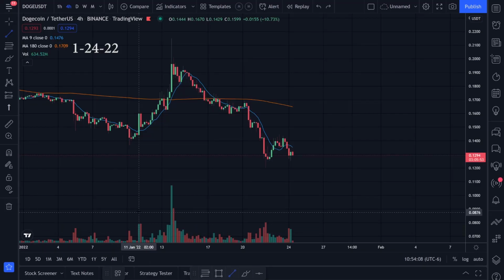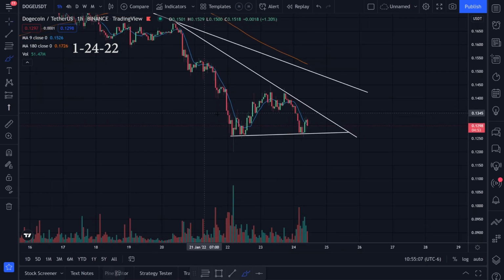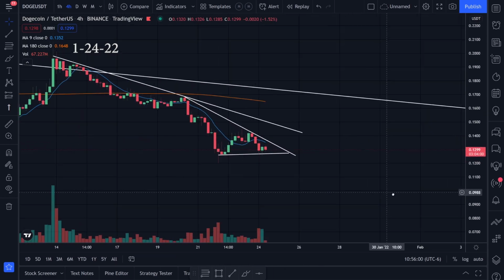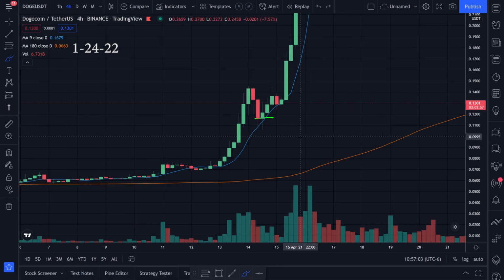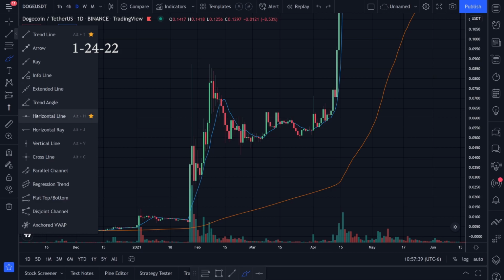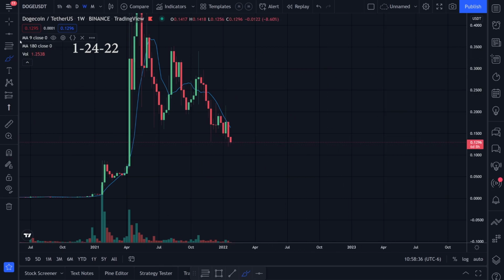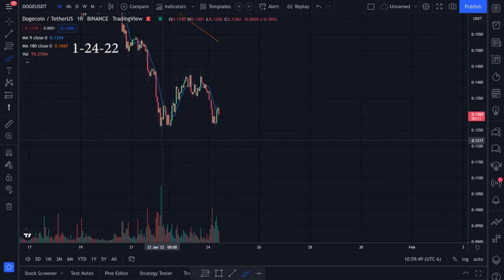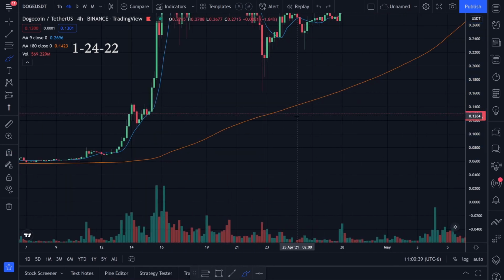Will Dogecoin Hit .05 Cents DOGE Analysis Today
Dogecoin looks like it might be heading to .10 or .05